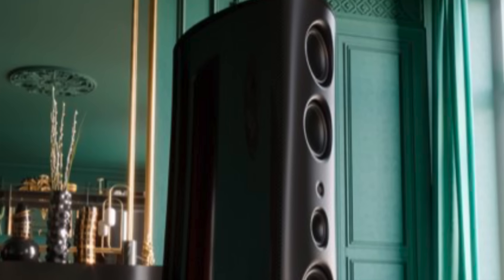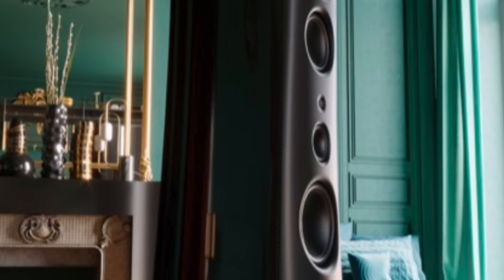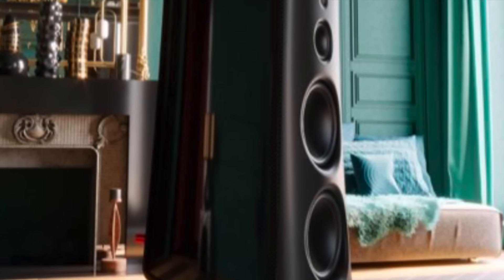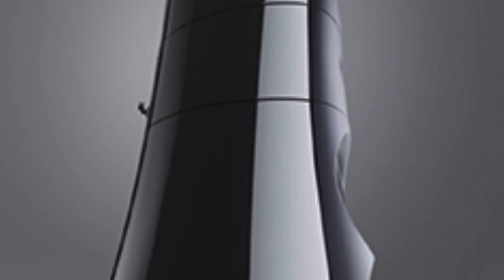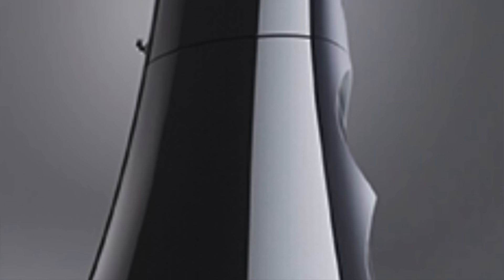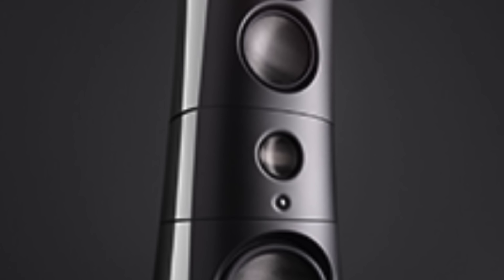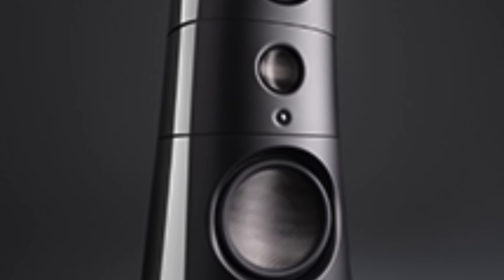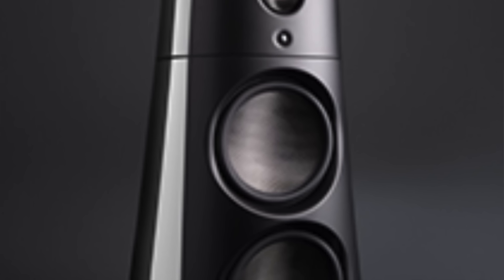What's Best Forum's Masters & Makers: Jeff Fritz, Magico M7 Debut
What's Best Forum's Masters & Makers Interviews: Jeff Fritz, Magico M7 Loudspeaker Debut

The industry of high-end audio chronicles the passion for emotionally-engaging sound, the pursuit of engineering perfection and the love of music. The designers of our components come to audio from many different fields, but each designer wants to fill our ears and our souls with joy from the sound of extraordinarily reproduced music.

We are an unusual industry, comprised of a few relatively large companies, and many small companies. Many high-end audio manufacturers start as one person efforts, literally in their garages.

Some designers have the engineering talent to create a breakthrough component which could bring us closer to the sound of live music in our homes, but not the business acumen to succeed. Other people have marketing prowess, but not a sufficiently differentiated or sonically accomplished product. Still other people have both the engineering ability and the business ability, but never achieve the profitability necessary to sustain a successful high-end audio enterprise. A few companies are so successful that they become enduring engineering, manufacturing and marketing audio dynasties.

Masters & Makers showcases these talented and creative designers, and brings them into your homes. Together, we will learn what drives them to dedicate their lives to the pursuit of high-end audio. We will understand how their love of music fuels their passion to achieve believable sound. Here are their stories . . .

And join the discussion on WhatsBestForum.com